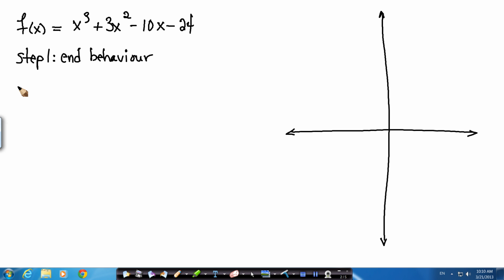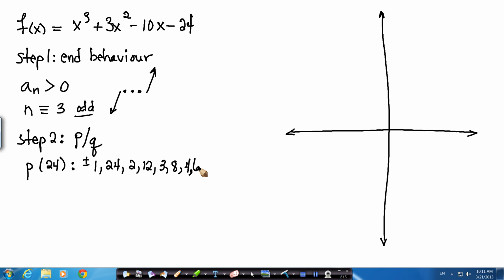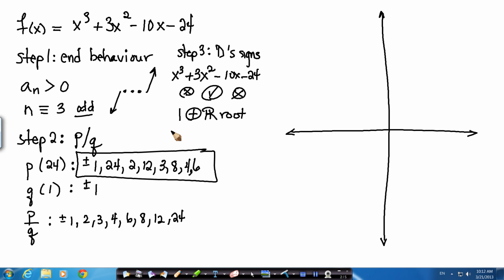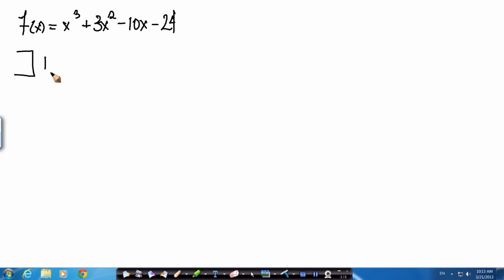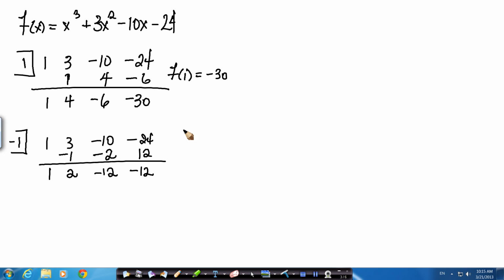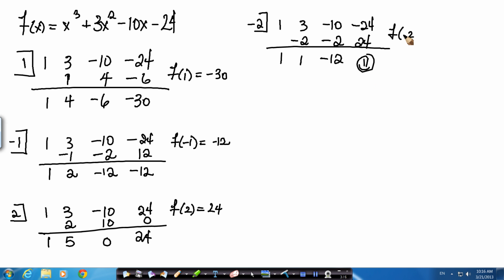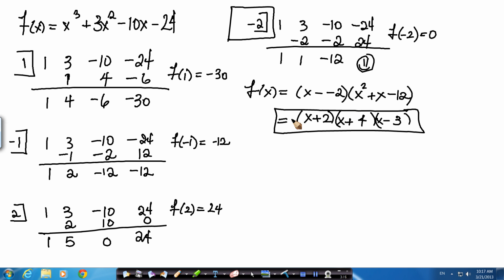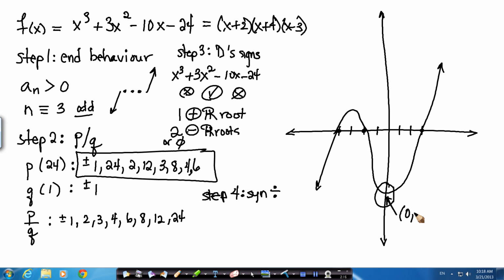Ch3_odd_polynomial